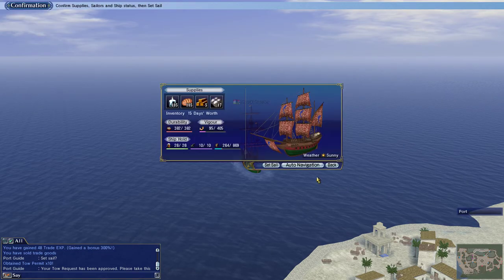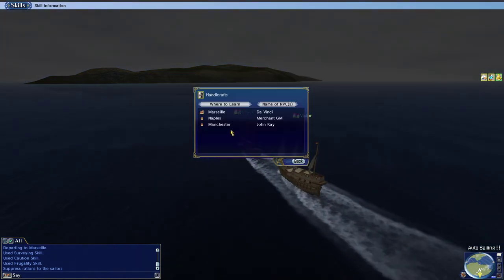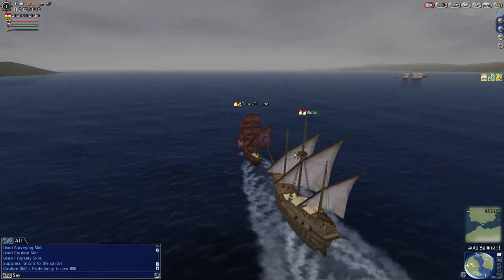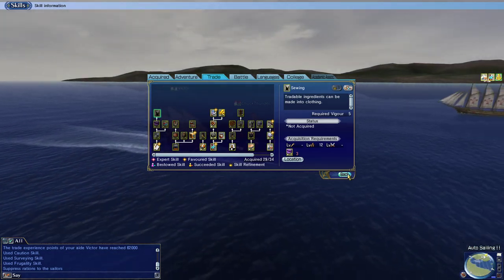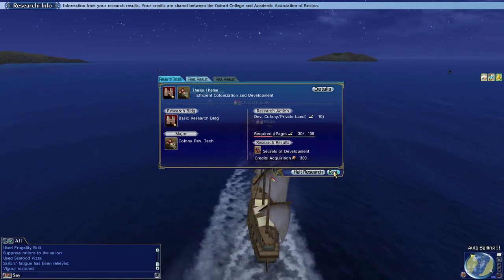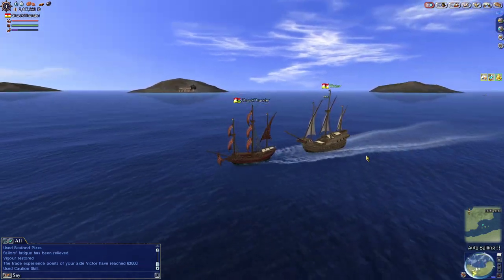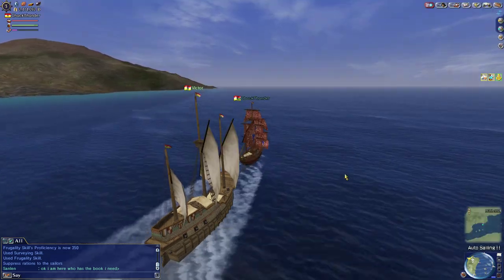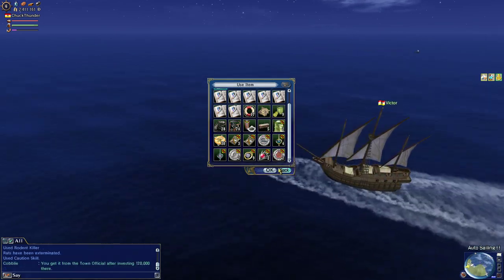Uncharted Waters Online: Lets Play - Episode 45 - Update and Happy Holidays!